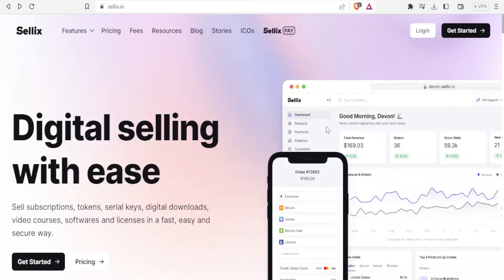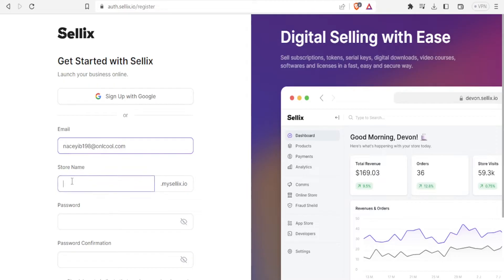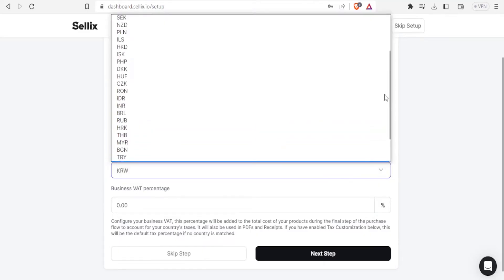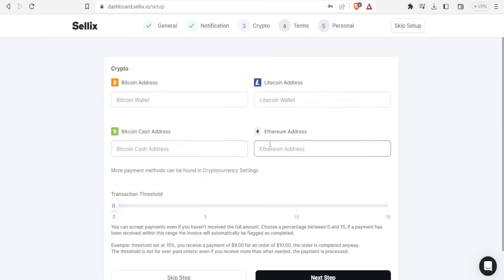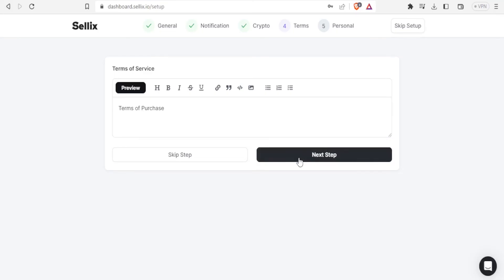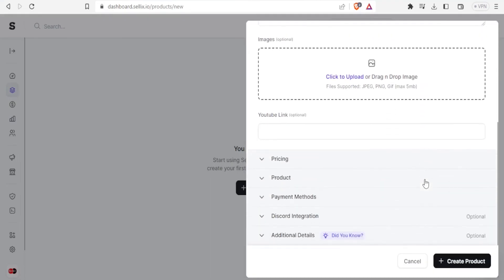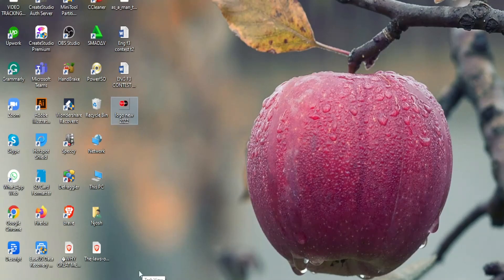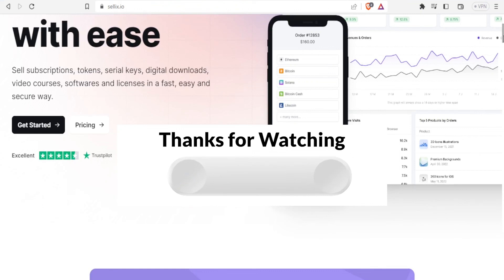How to Make a Sellix Shop (Step-by-Step)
Are you ready to learn how to create a successful Sellix shop? In this video, I'm going to show you the A-Z of creating an amazing Sellix store and make sure you understand every single step. From setting up your store & choosing a design, to adding products & managing payments - I'll cover it all in this comprehensive guide.